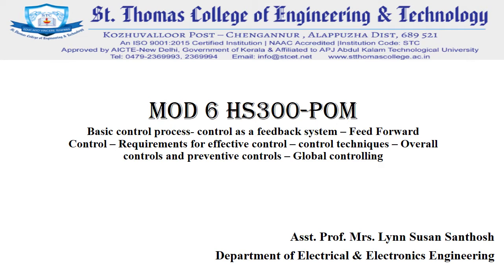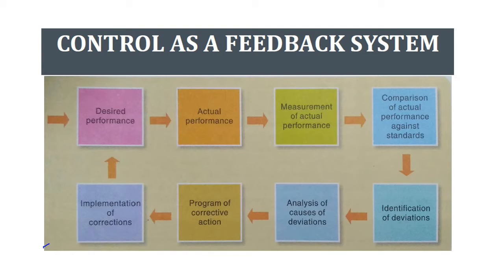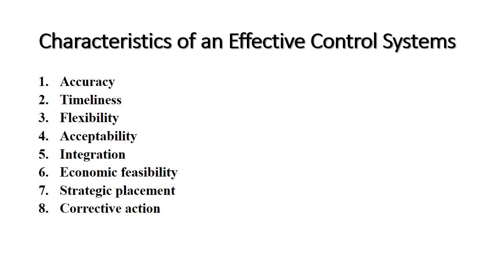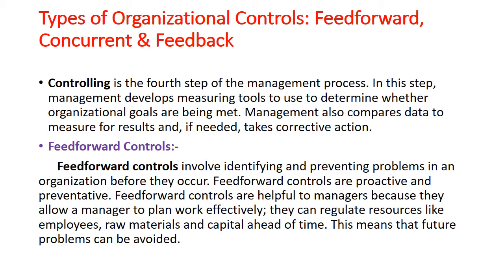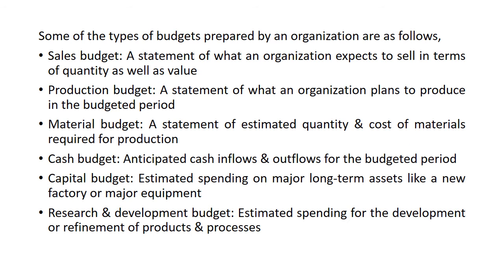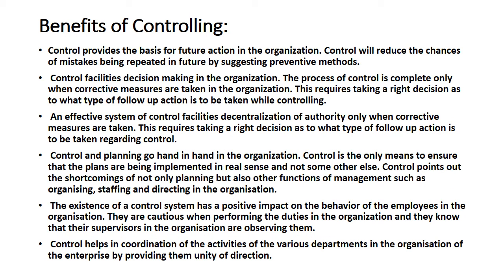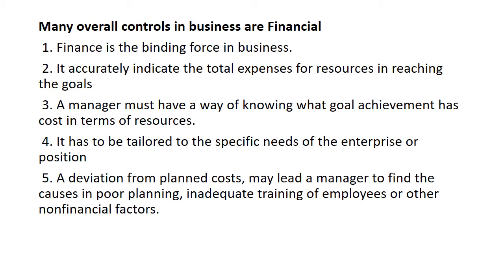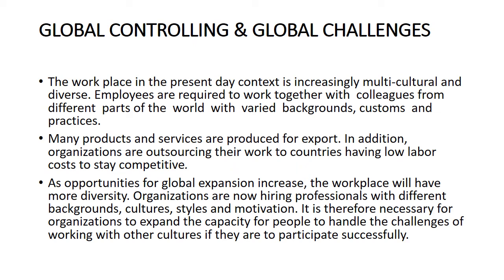mod 6 Leading & Controlling 3rd part-By Lynn Susan Santhosh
Controlling Process and Techniques